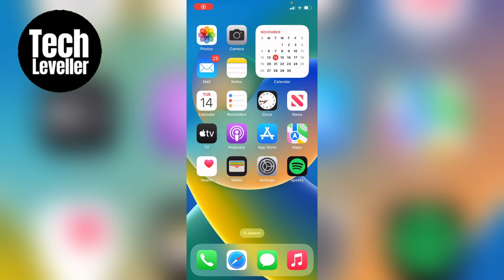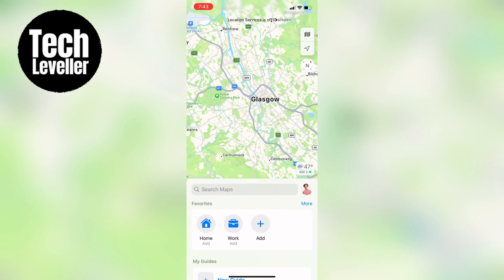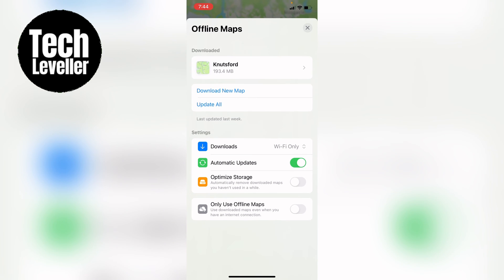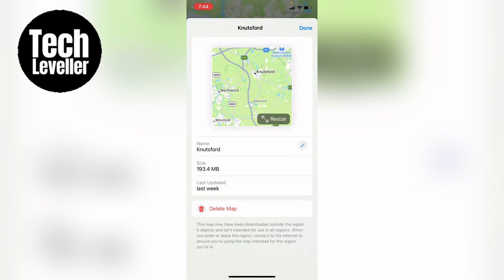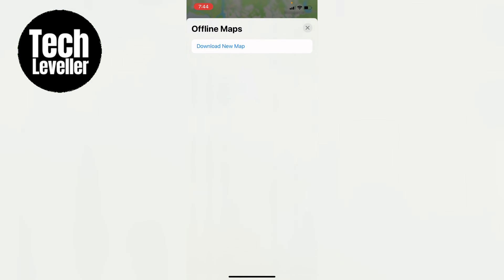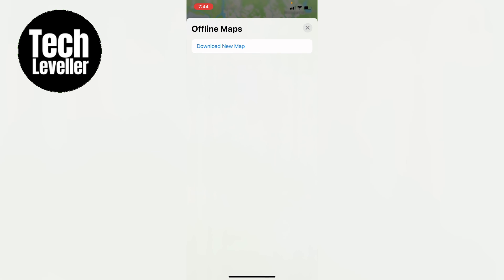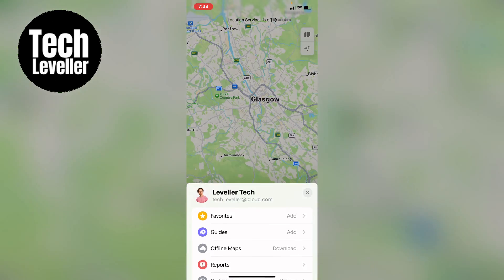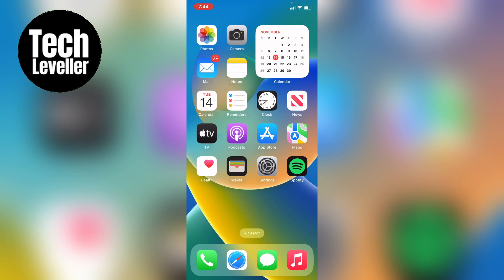How to Delete Offline Maps on iPhone (iOS 17)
In todays quick iPhone guide video I'm going to show you How to Delete Offline Maps on iPhone (iOS 17).